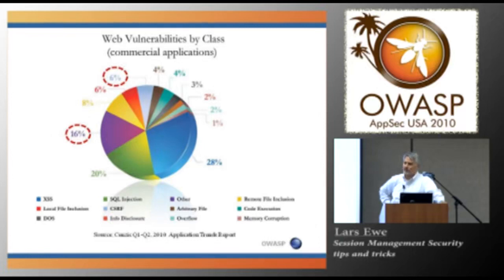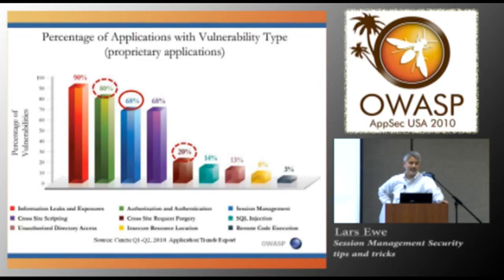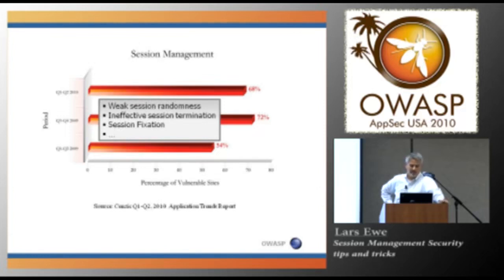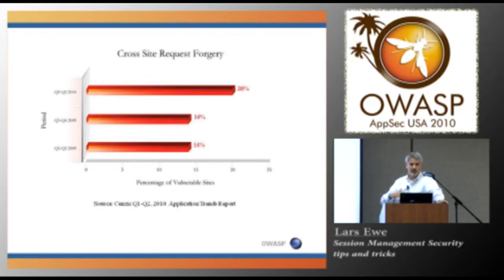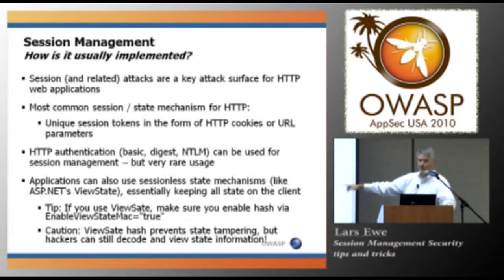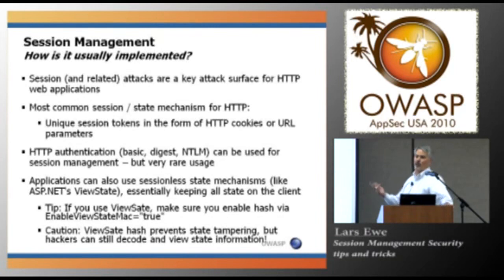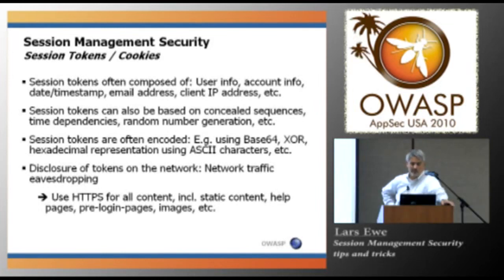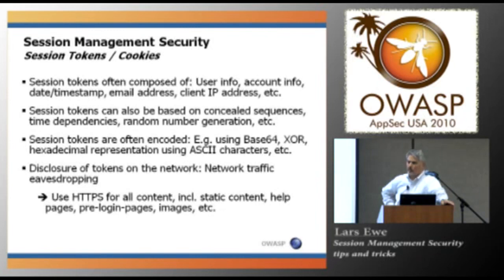Session Management Security tips and Tricks 1 3